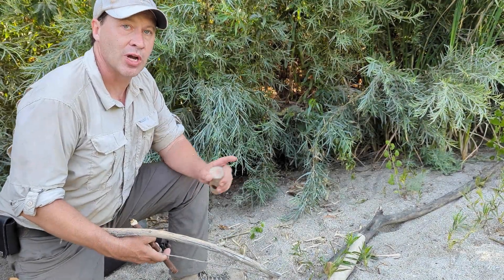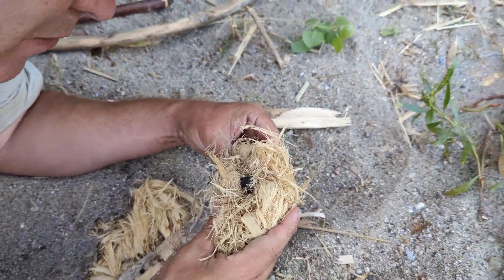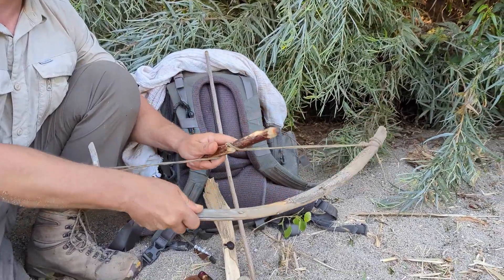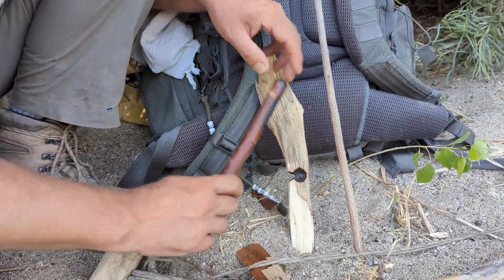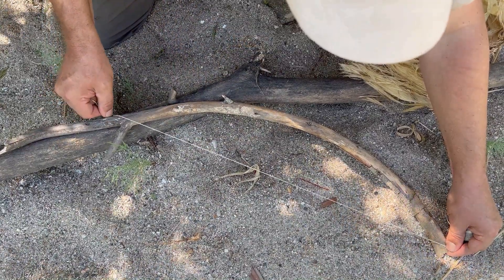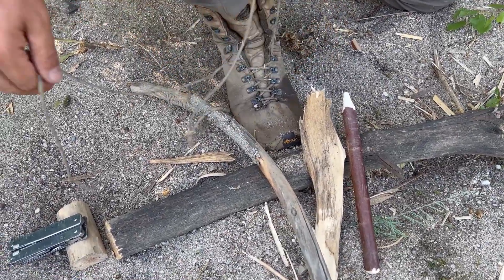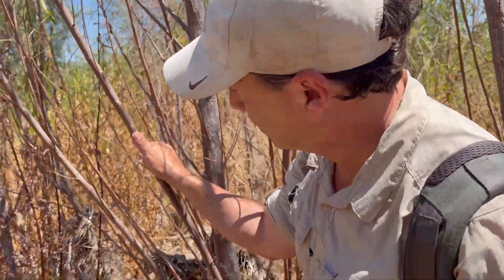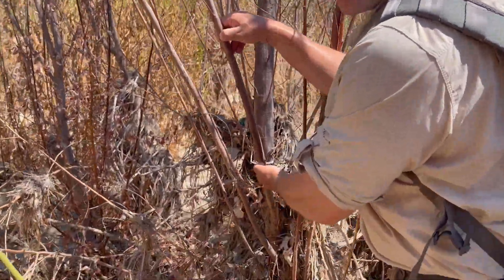The Bow And Drill Friction Fire Technique. A Complete Guide To Harvest, Formation, And Use.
This video will take you a-z through making a using a bow and drill in the field. If you've been struggling with the technique, this will be the video to answer your questions and make you successful.